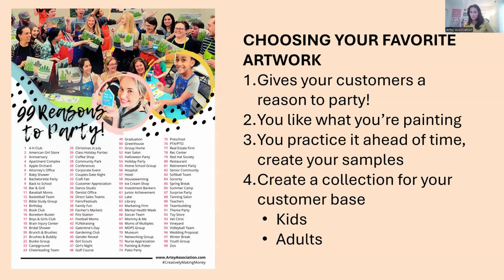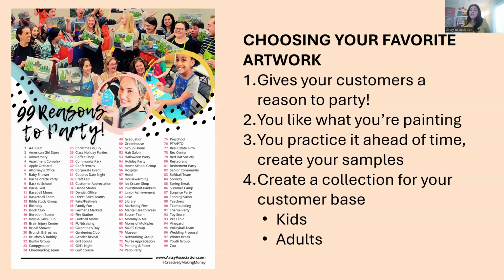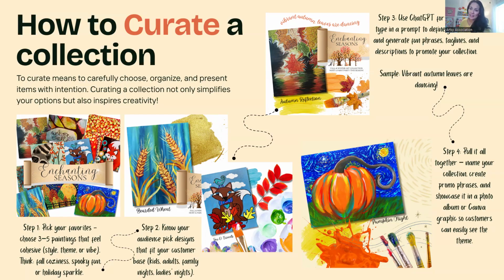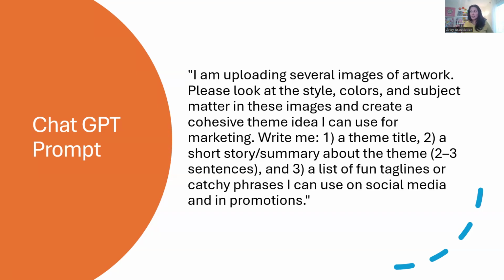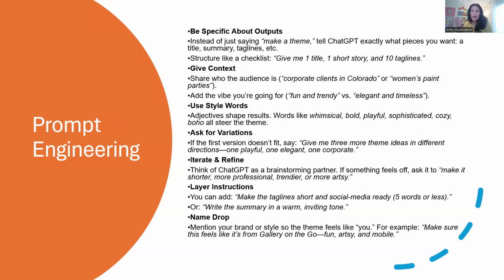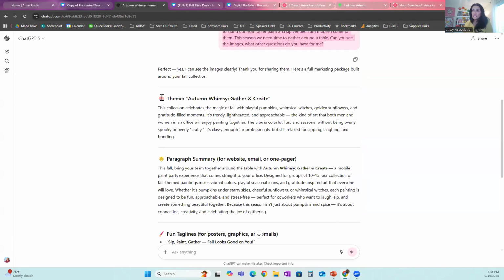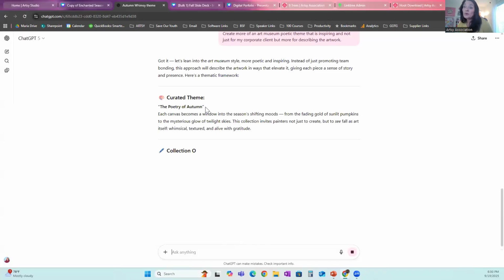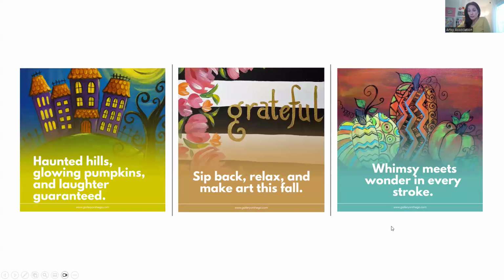Fall Paint Party Pro Tips: How to Curate a Fall Art Collection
One of the best ways I’ve learned to simplify my paint party business (and save my sanity!) is by curating a seasonal art collection. Instead of practicing a ton of random paintings, I choose a handful of favorites that fit the season and my customer base — it keeps things fresh, focused, and fun for everyone.

In this live session, I’ll walk you through 3 steps from the Fall Paint Party Playbook:

1. Pick your favorites – select 3–5 fall paintings that feel cohesive that your customer base will love!
2. Use ChatGPT for inspiration – create a theme with taglines and fun phrases to promote your collection. YES Ai and Art are a perfect pair, I'll teach you how to use it!
3. Pull it all together – name your collection and show it off in a photo album or Canva graphic so customers can easily book.

By the end, you’ll have your very own curated fall lineup ready to share — making your parties easier to prep and more exciting to promote.